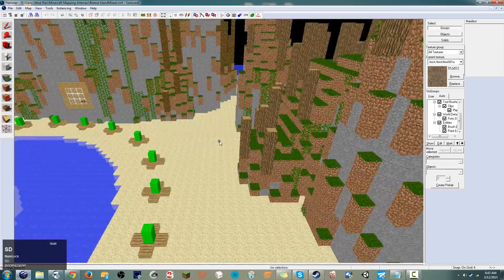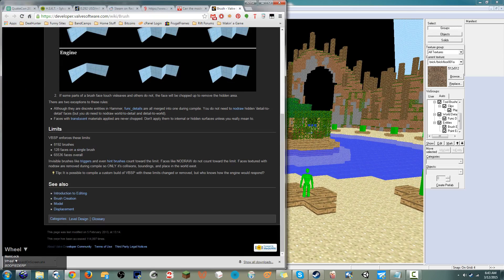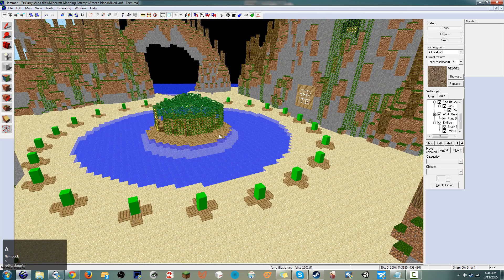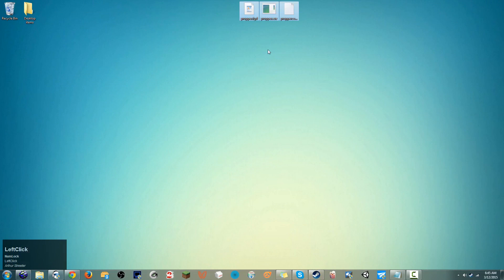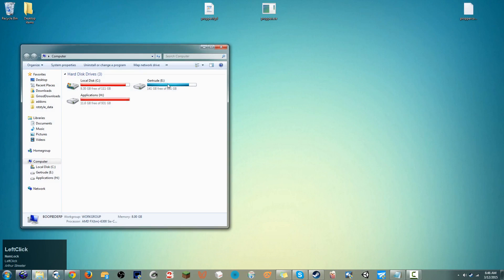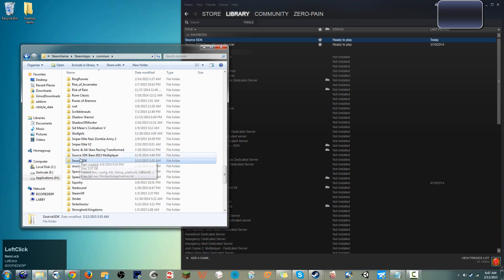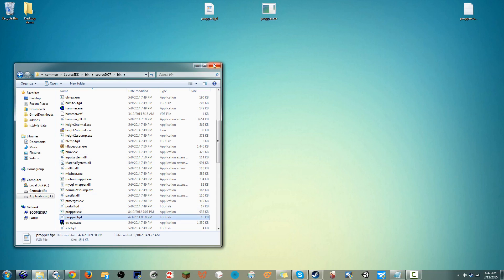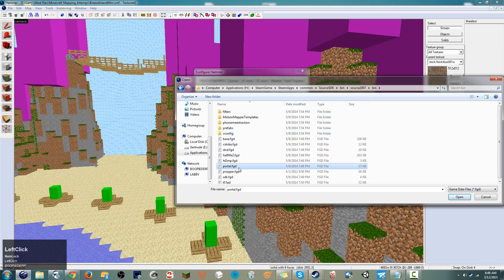Garry's Mod Mapping: Reducing the Brush Count by using Propper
This video will show how to reduce the Brush Count of your maps by using the Propper tool.

This explains the installation, use, how/why behind the Propper tool.

This video is up to date as of 2015, as all the other Propper tutorials were outdated, and Steam has since changed.

I'll make another video that strictly shows only how to get propper working for others who aren't doing minecrafty stuff, either way the content found here will show you how to do it anyway.

Command: propper.exe

Parameters: -game $gamedir $path\$file